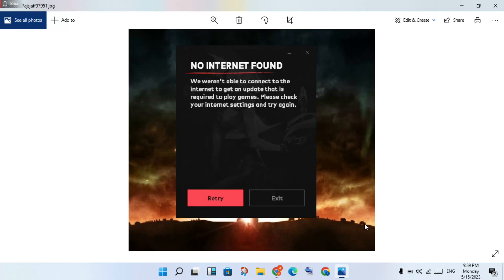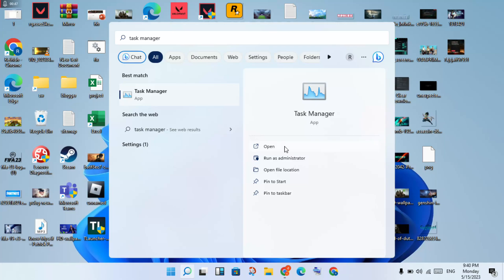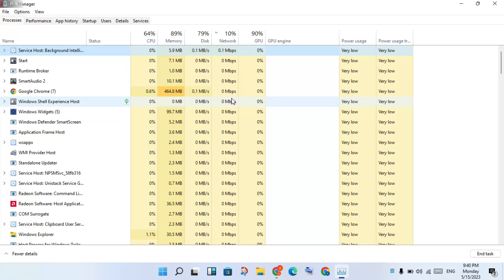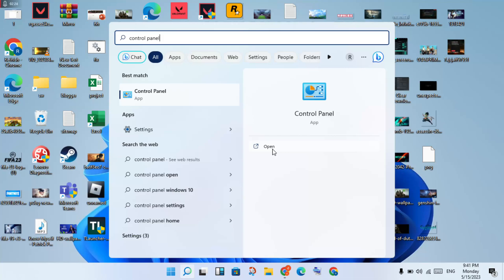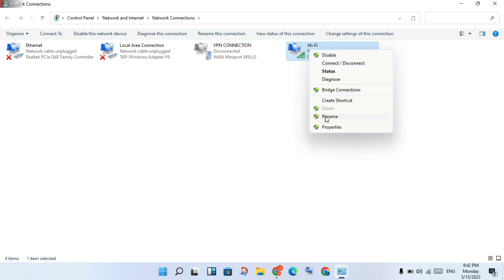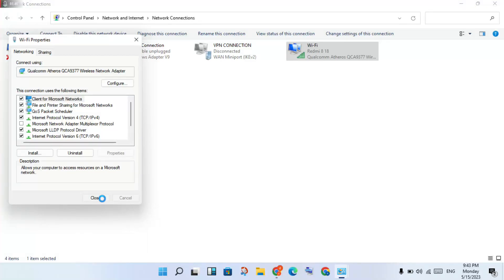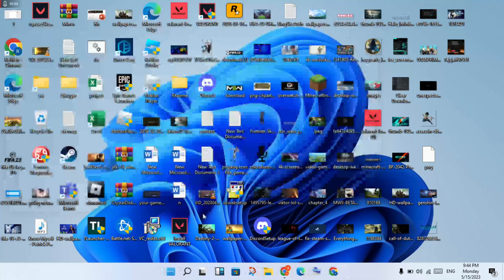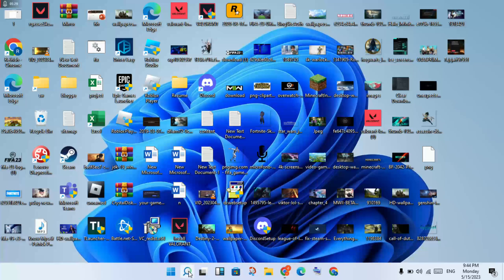Fix Valorant No Internet Found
Why does Riot client say no Internet found? The 'connection error' mostly occurs due to a problem caused by Vanguard, Riot's anti-cheat engine which aims to keep cheaters at bay. Relaunching Vanguard may solve this problem. To do so, first, you'll need to restart your computer.